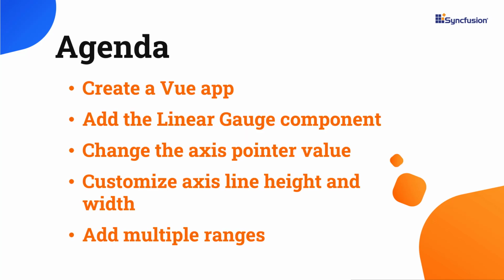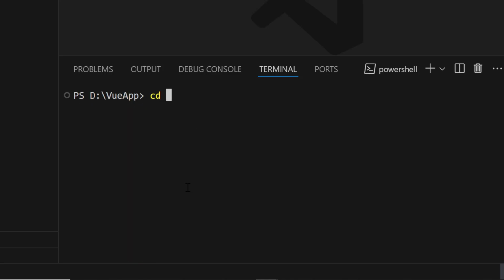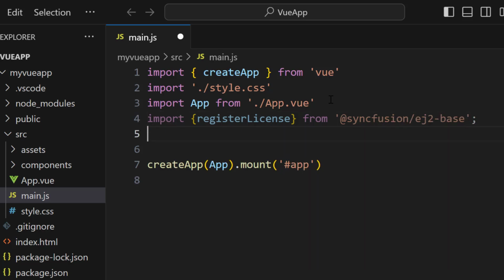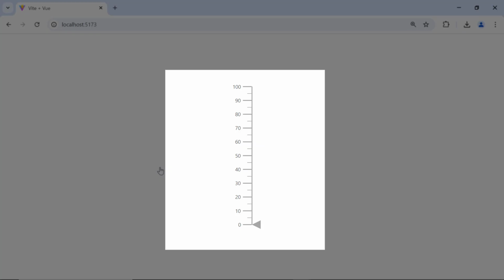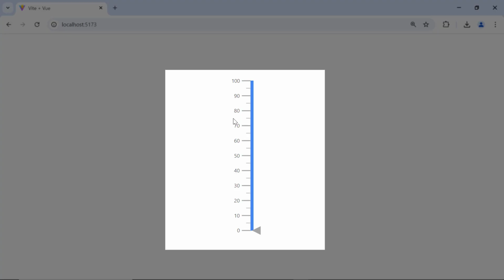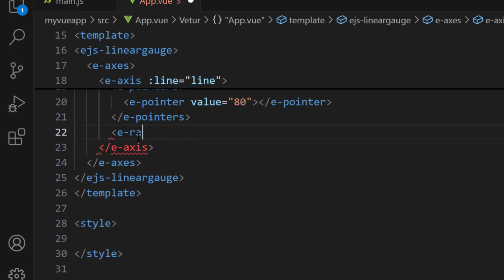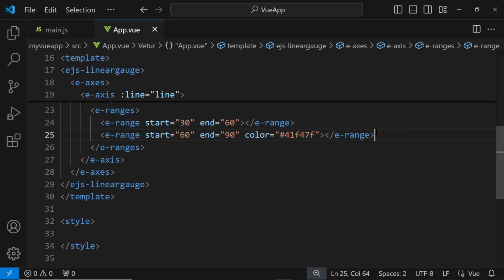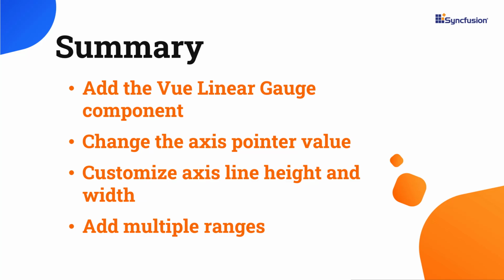Getting Started with the Vue Linear Gauge Component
Learn how to add the Syncfusion Vue Linear Gauge component to a Vue application. The Vue Linear Gauge is ideal for visualizing numeric values in a linear scale with features like multiple axes, different orientations, and more. Customize the appearance of the gauge to simulate a thermometer, pressure gauge, ruler, and more.

In this video, we will learn how to add the Vue Linear Gauge component to an app. We will also see how to change the axis pointer value, set custom height and width to the axis line, and add multiple ranges to an axis.

Users can create linear scales with customized ranges, ticks, and labels to represent data in a way that suits their requirements. Linear Gauge supports multiple ranges used to highlight specific segments on a scale. Each range can have different colors and start and end values.

There are different types of pointers like bar, marker, and range to indicate values on a scale. The Linear Gauge can be presented either horizontally or vertically, allowing seamless integration into the application's design. Users can fine-tune the Gauge's visual presentation through an array of styling choices, encompassing colors, fonts, and borders.

Leveraging the component's tooltips and animations for pointer movements and updates, elevates the engagement and visual appeal of your data representations. Users can establish dynamic links to their data sources, enabling the Linear Gauge to adjust its values and appearance in real time as data evolves.

If you need a trial license key, start your Vue trial under your Syncfusion account. Then, you can obtain your trial license key from the downloads page.

BOOKMARK DETAILS
[00:00] Vue Linear Gauge - Introduction
[00:50] Create a Vue application
[01:28] Add the Linear Gauge component
[03:04] Customize an axis line
[04:00] Change pointer values
[04:41] Add ranges
[05:53] Set the custom label format